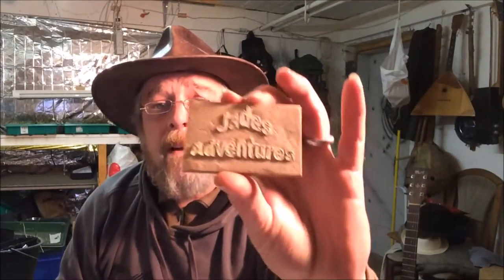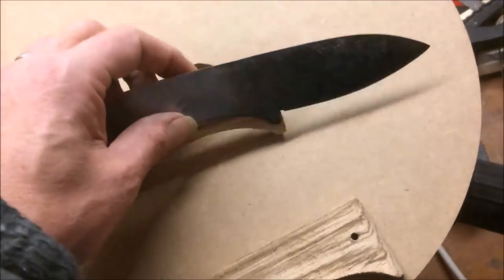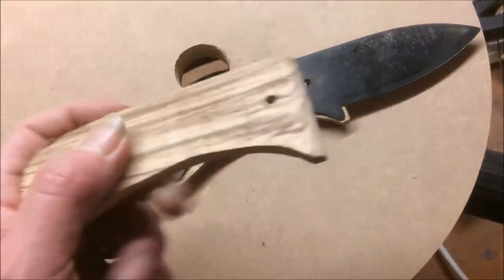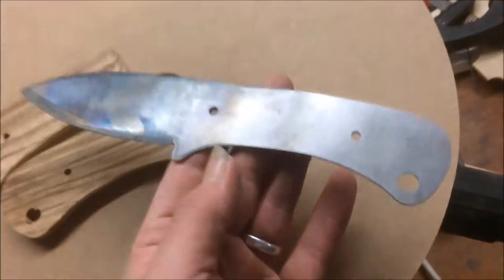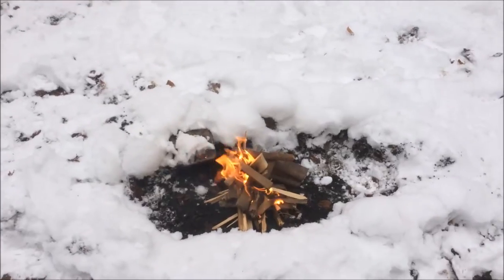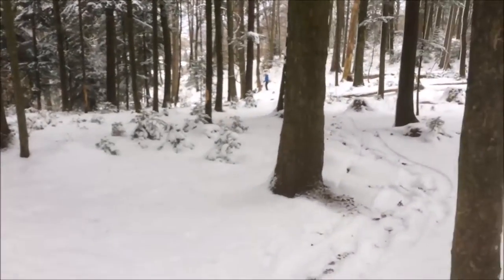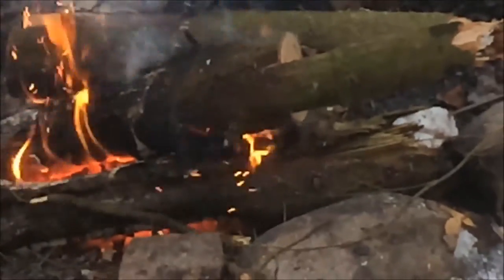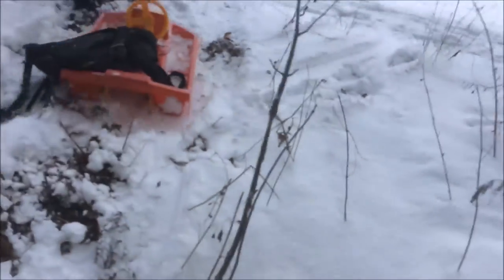Who is going to the gold panning championships this year.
Would be great to meet up with some of you guys.